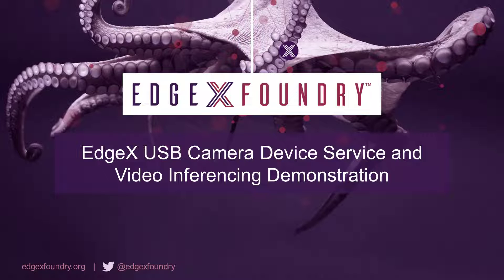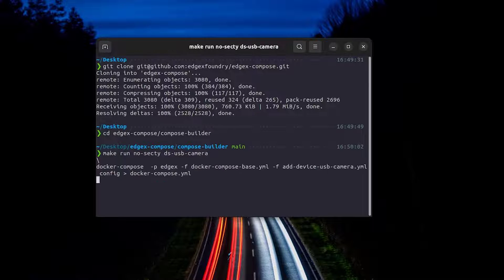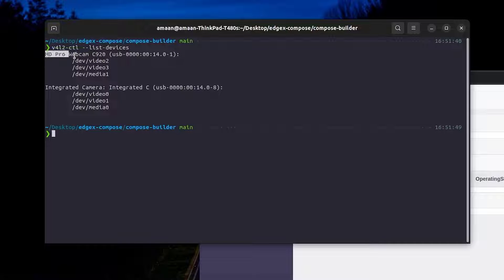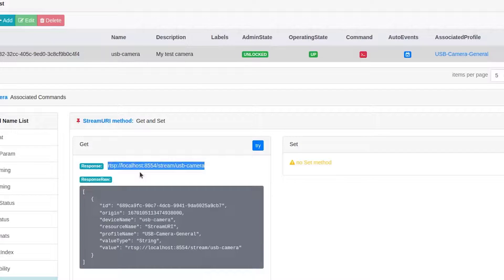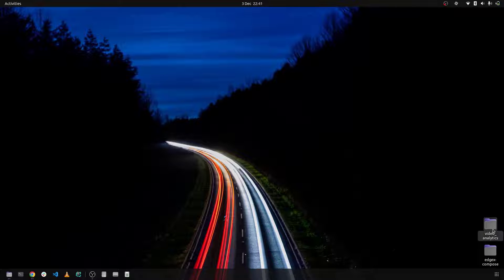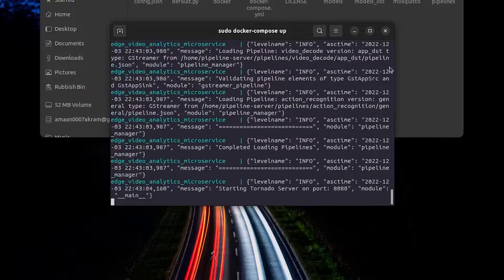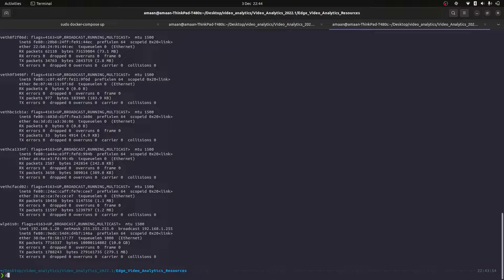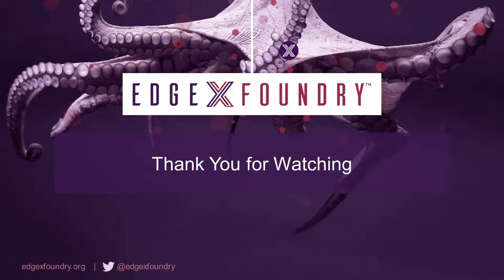EdgeX USB Camera Device Service and Video Inferencing Demo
In this video, watch a developer use EdgeX Foundry to manage a USB camera, provide a real time streaming protocol (RTSP) stream to an inference analytics package, and stream inference results via MQTT. This work is open source technology available to all and built on top of/extending EdgeX Foundry (the open source edge/IoT Framework available through the Linux Foundation). Links to the relevant open source repositories demonstrated are: